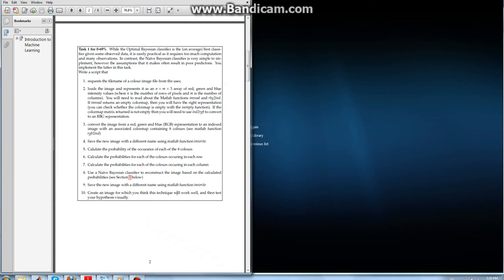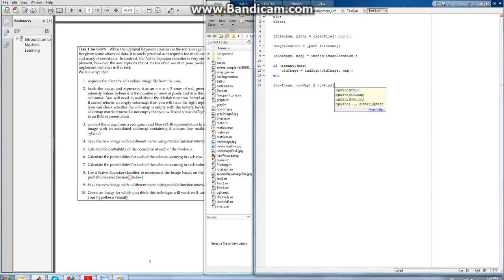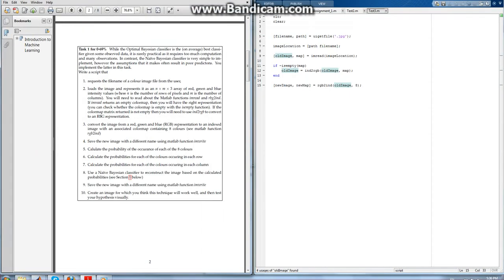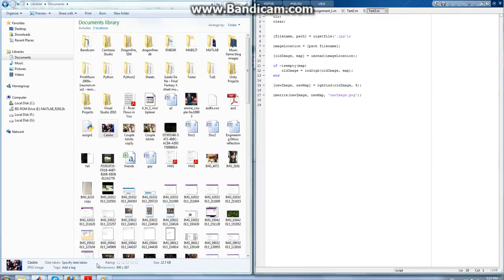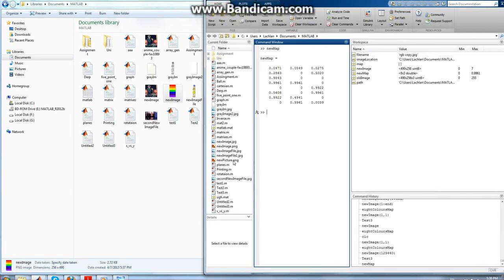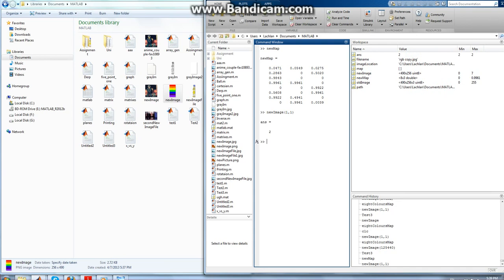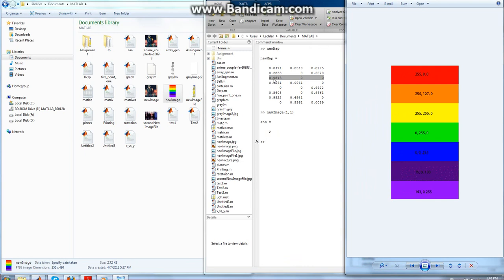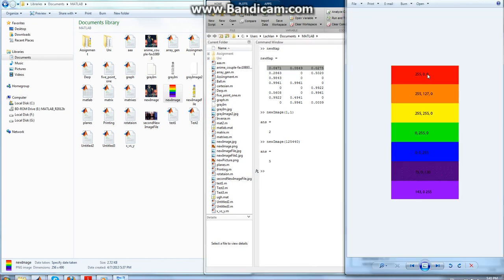ENB246 - 2. Convert to indexed image with eight colours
Requesting and loading the image. If you can't read well just hit the little cog under the video and choose 720p [hd]

Part two out of six where we load an image in matlab, deconstruct it and reconstruct it using the naive bayes classifier.